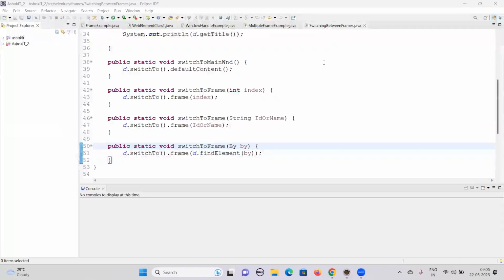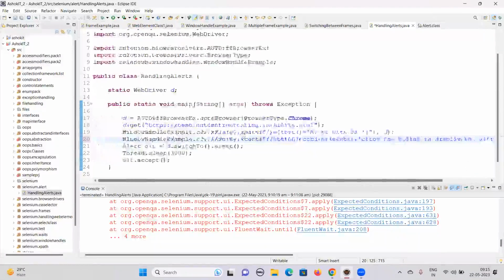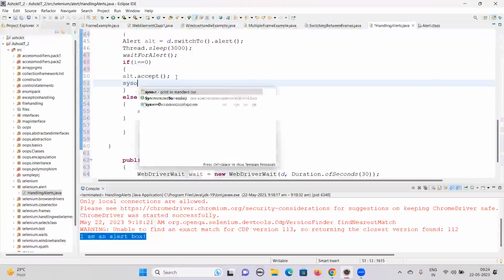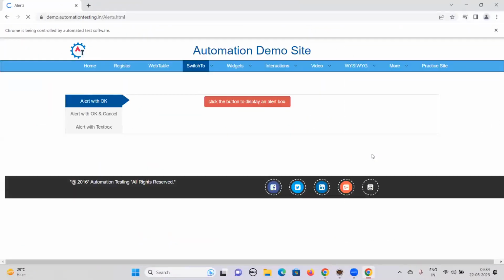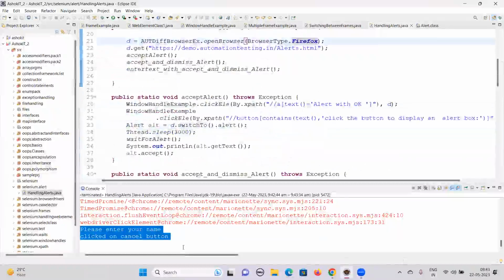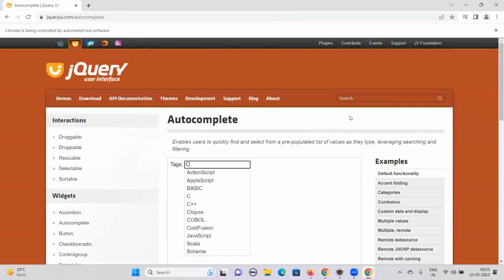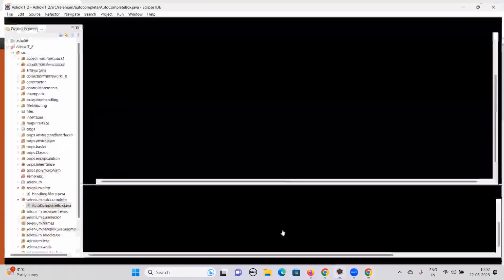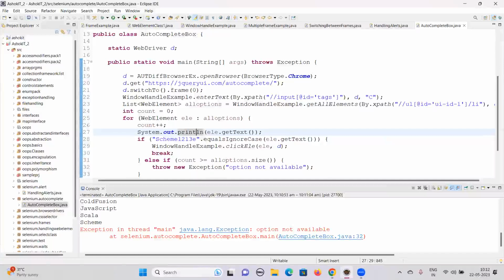Manual Automation testing Session 54